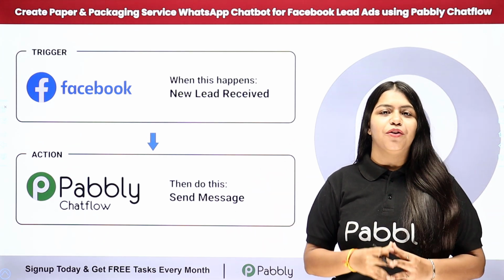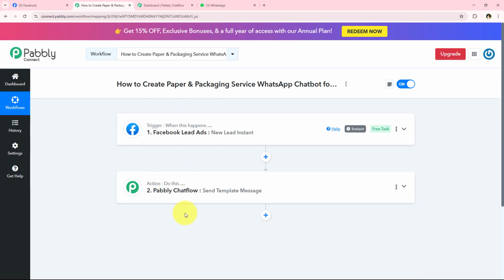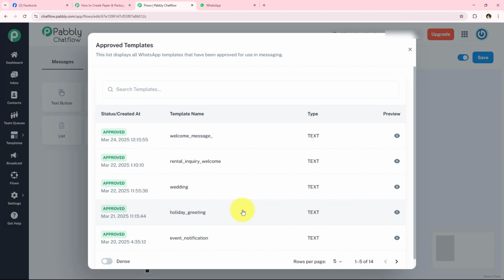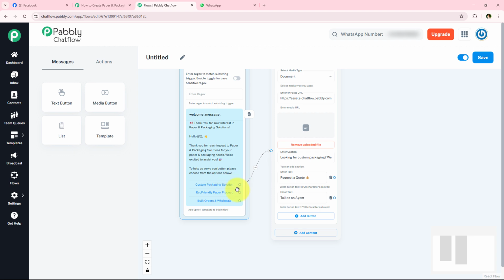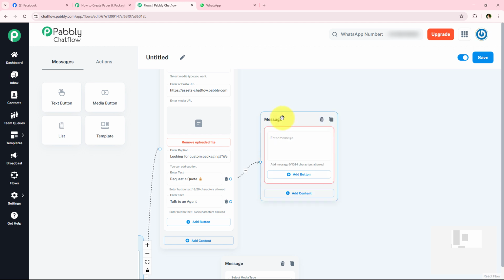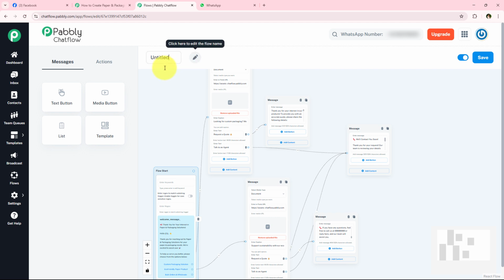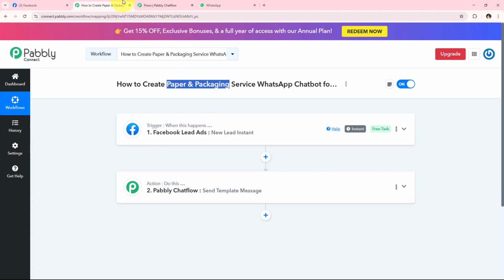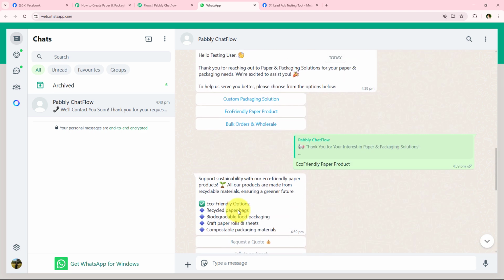How to Create Paper & Packaging Service WhatsApp Chatbot for Facebook Lead Ads using Pabbly Chatflow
In this video tutorial, we'll show you how to create a WhatsApp chatbot for a Paper & Packaging service to automate lead engagement from Facebook Lead Ads using Pabbly Chatflow.

Manually responding to leads can be time-consuming and inefficient. With an AI-powered WhatsApp chatbot, you can instantly engage with potential customers, answer queries, and streamline your sales process. This step-by-step guide will walk you through setting up an automated chatbot using Pabbly Chatflow to capture and nurture leads from Facebook seamlessly.

By leveraging WhatsApp automation, you can enhance customer interaction, improve response times, and boost conversions effortlessly. Watch now to learn how to set up your WhatsApp chatbot for Facebook Lead Ads with Pabbly Chatflow!

Use Case:-

As the owner of a paper and packaging service business, I can use Pabbly Chatflow to create a WhatsApp chatbot that integrates with my Facebook Lead Ads. When a potential customer submits their details through my Facebook ad, the chatbot can instantly engage them on WhatsApp, answer inquiries about my products, and provide quotes based on their specific packaging needs. This automation helps me respond faster, nurture leads more efficiently, and increase conversion rates without needing to be available 24/7, all while enhancing the customer experience.

Benefits of Pabbly Connect:

1. Automation: Save time, money, and resources by automating tasks.

2. Integration: Connect various web services to create efficient workflows.

3. Security: Enjoy industry-standard security for your data.

4. Scalability: Easily add new applications and services to your workflow.

5. Cost-effective: Choose from plans suitable for different business sizes, with no charges for internal tasks.